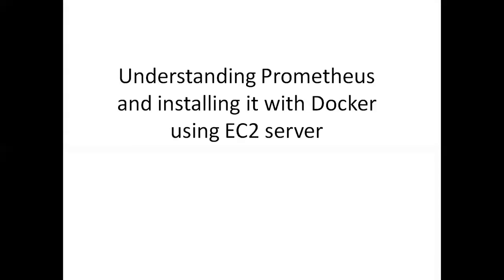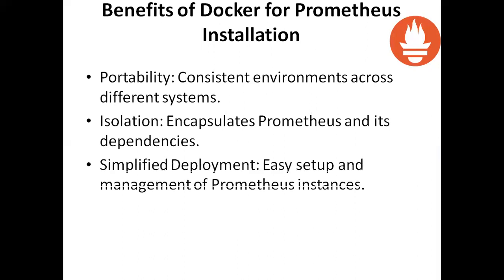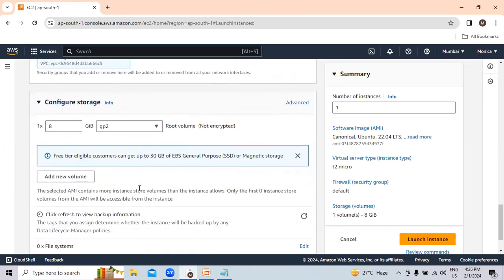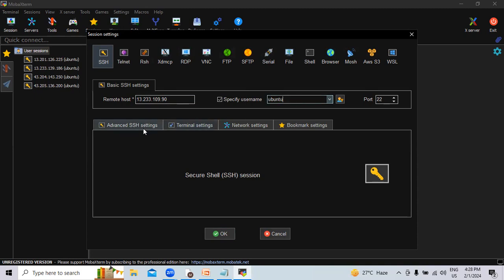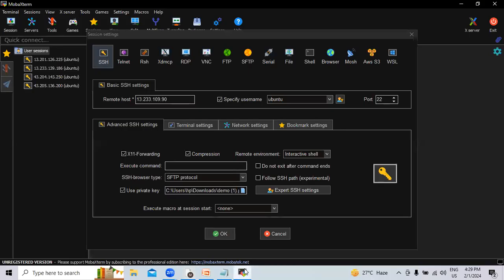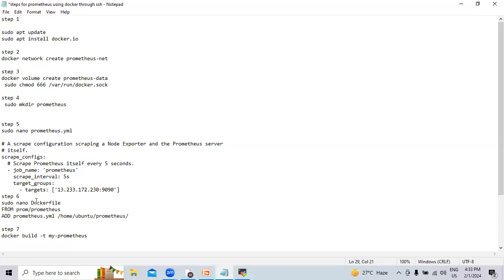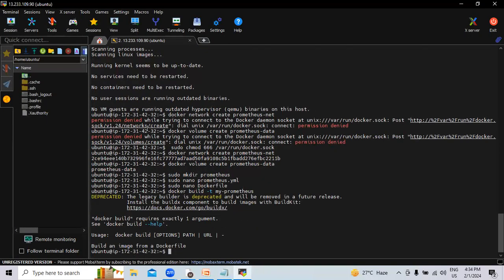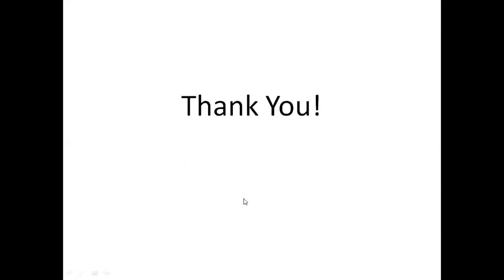How to Install Prometheus using Docker Container | Prometheus Tutorial for Beginners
In this video we are going to cover How to Install Prometheus using Docker Container | Prometheus Tutorial for Beginners | Prometheus
0:00 Install docker on ubuntu
5:00 Install Prometheus using Docker Container